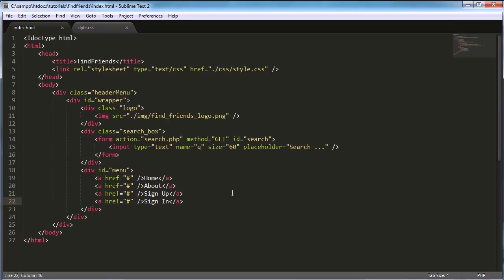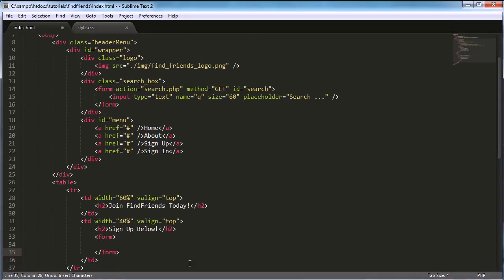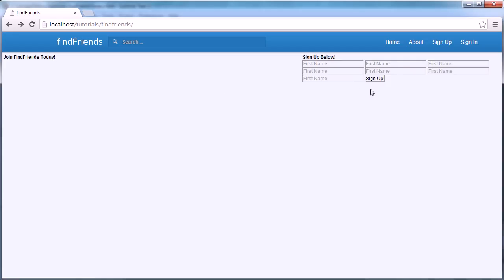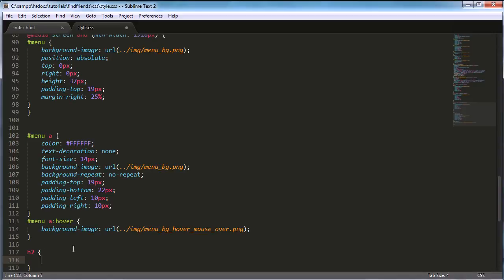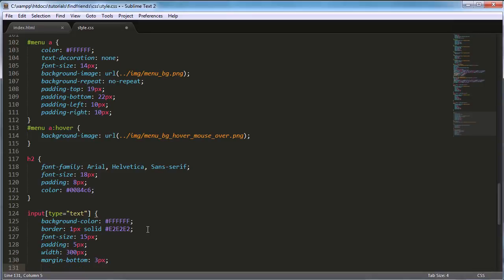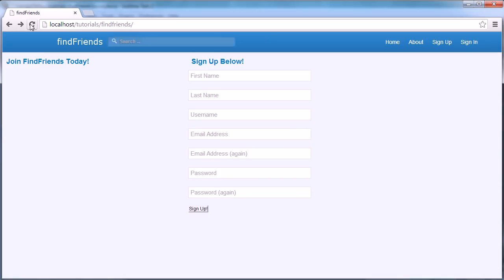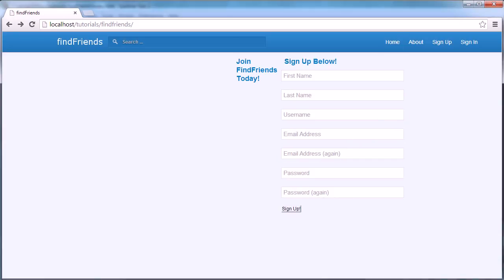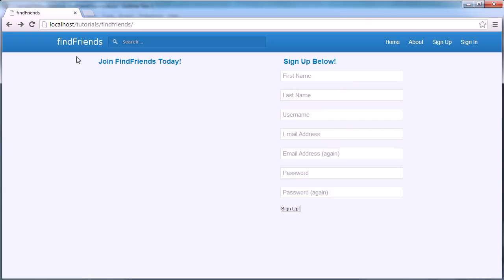How to Make a Social Network Part 5